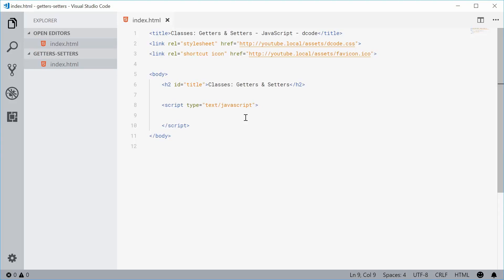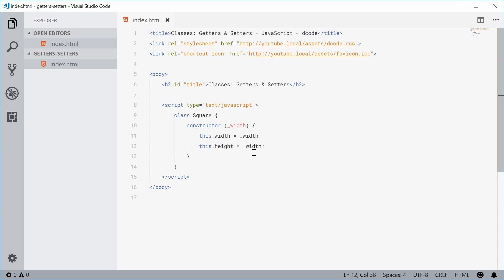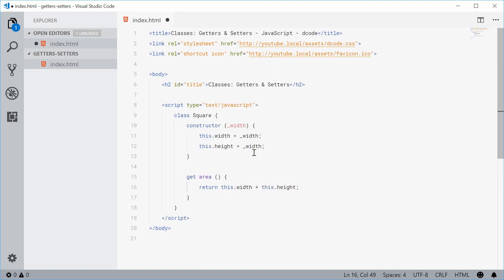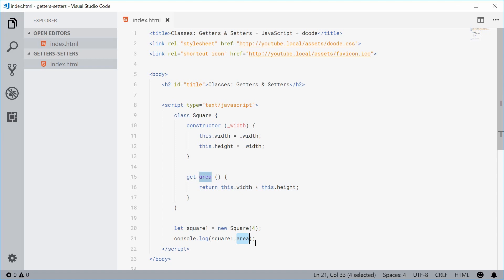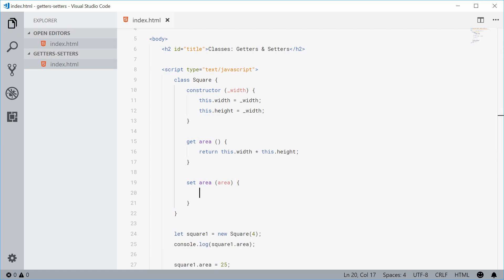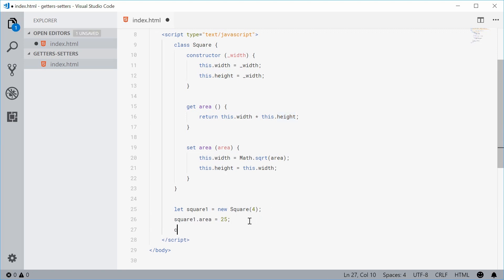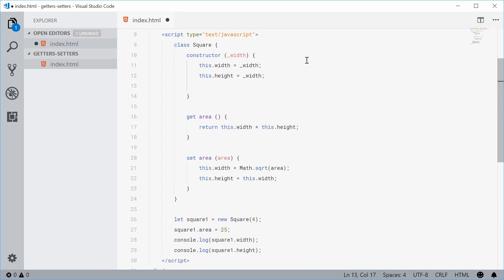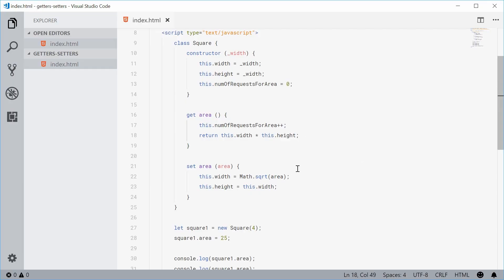JavaScript Classes #2: Getters & Setters - JavaScript OOP Tutorial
In JavaScript, you can use "getters" and "setters" within your class definitions to bind a function to a property. Both "getters" and "setters" behave like regular properties so you are able to get and set instance properties but you are able to define your own function to modify the behaviour.

They can be useful when you have a class with multiple instance properties and you'd like to compute/set a value while still maintaining loose coupling.

In this video I show you a few simple examples of how you can implement your own "getters" and "setters" on your user-defined classes.